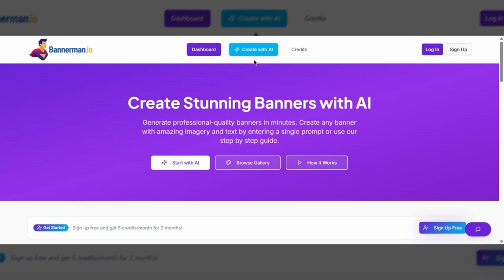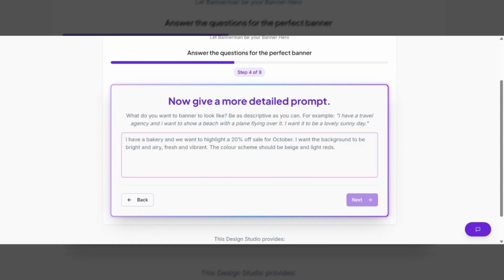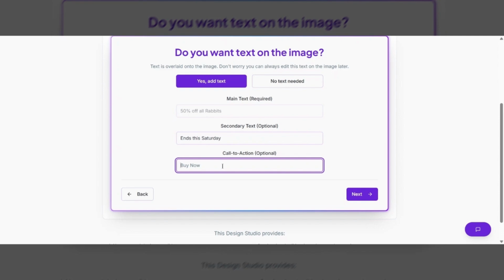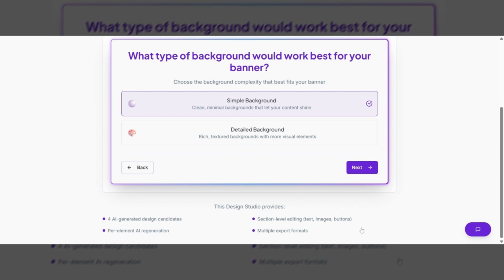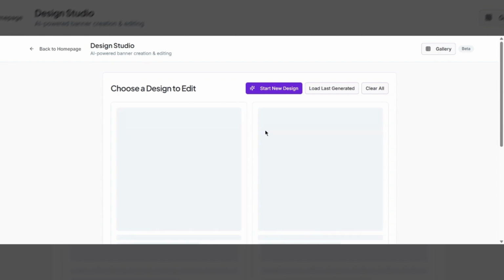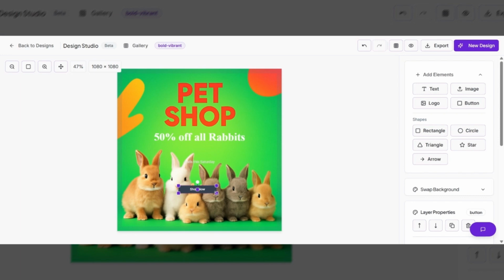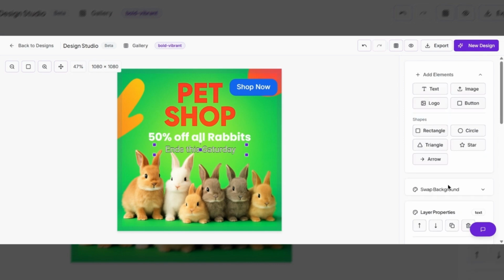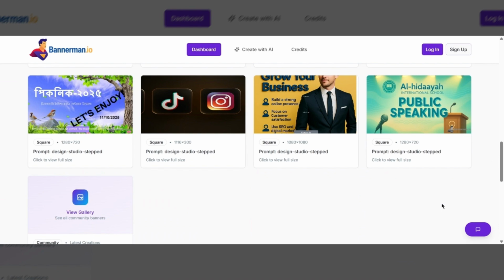How to use Bannerman.io. Bannerman is easy to use and FREE to try!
Bannerman.io is your banner sidekick. Bannerman uses the power of AI plus his own extra special powers to enable you to create the very best graphics for websites, blogs, social media accounts or basically anywhere you might need an amazing AI powered graphic.

Bannerman can we used by the most novice of user. Literally no experience in graphics is required. You simply input a prompt into the instruction field and tell Bannerman to create it. Then with superhero powers and awesome abilities he creates you the perfect banner every time. And the best thing about Bannerman is that its totally free. Well for the 1st 3 banners anyway, then it resets for the next month. So you have 3 amazing banners to generate every month. If you need more banners it wont break the bank. I mean Superhero's cant charge for their superpowers, can they?

Give Bannerman a try today and see for yourself real action hero's at work. He's here to save the day, if saving the day is providing you with amazing banners and graphics of course.

FREE to try!